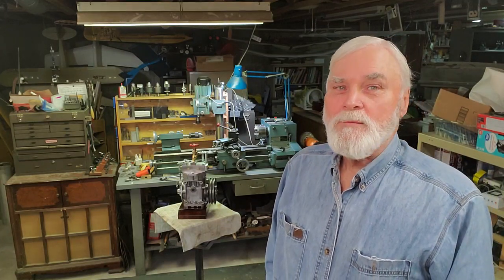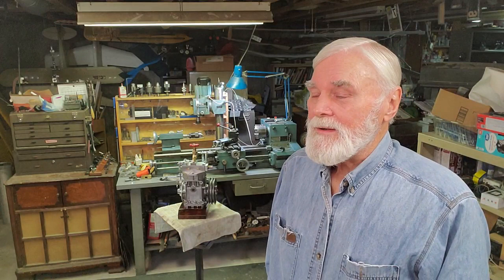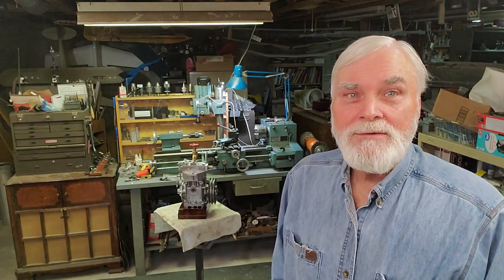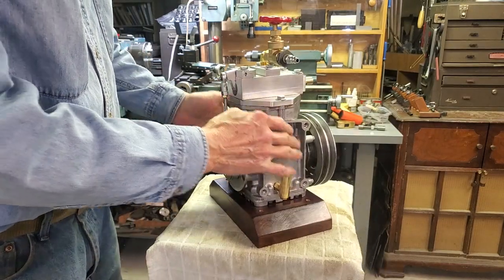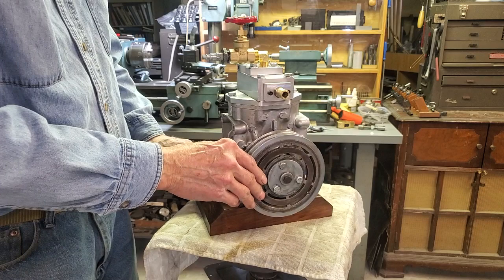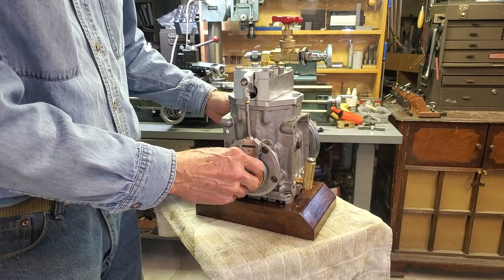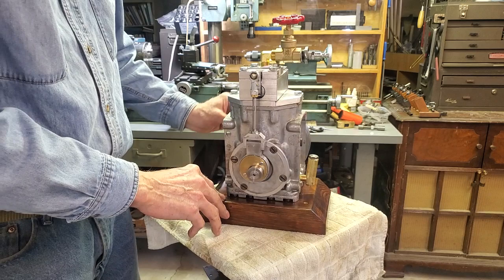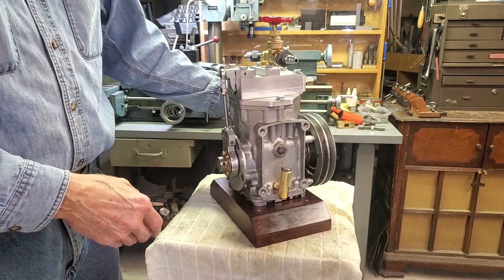Steam engine made from car air conditioning compressor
Easy Steamer auto AC conversion to steam engine